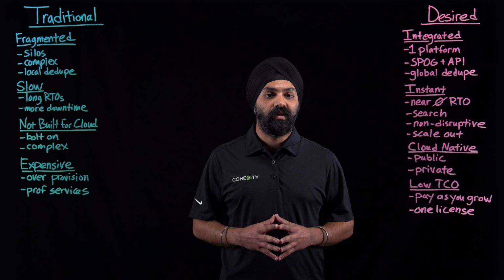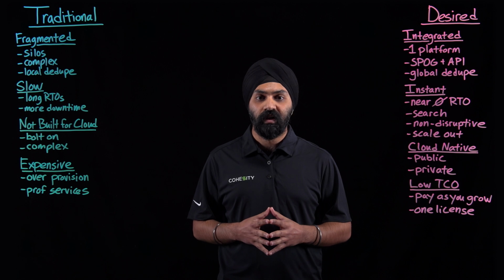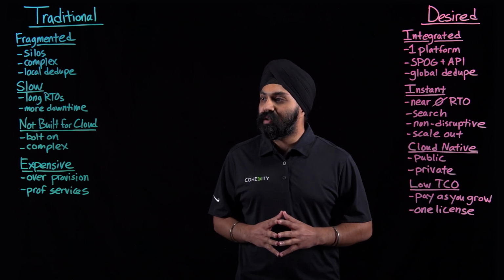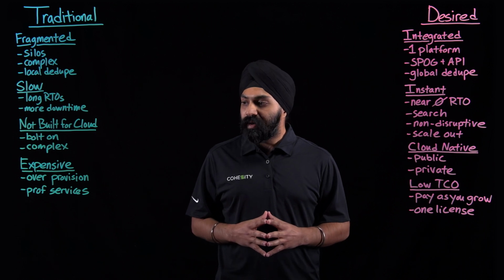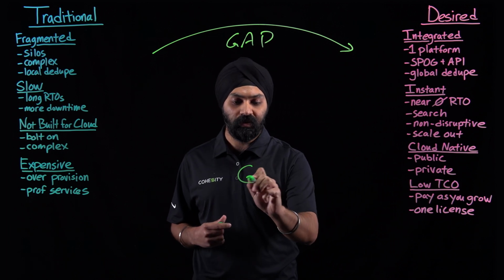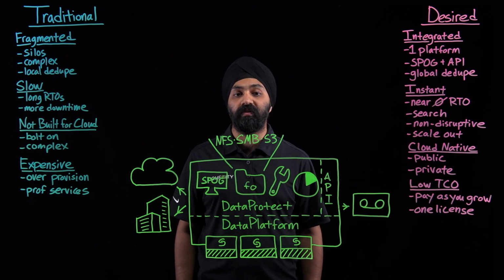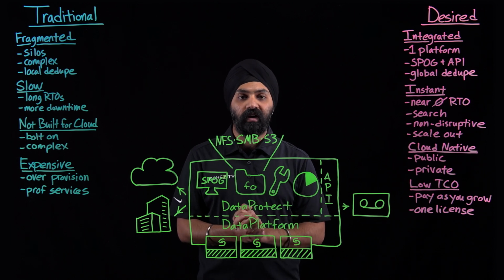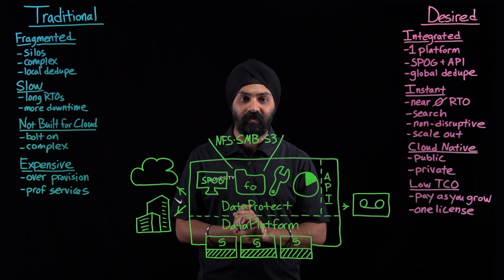Cohesity vs. Legacy Solutions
In today’s application driven, cloud agnostic world, many organizations still rely on legacy, multiple point backup and recovery products that consist of backup software, target storage, media and master servers, and cloud gateways, all from different vendors. In this video, you'll learn how Cohesity simplifies your data protection by converging backup, recovery, replication, and disaster recovery on a single, hyperconverged, cloud-native platform.

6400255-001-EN